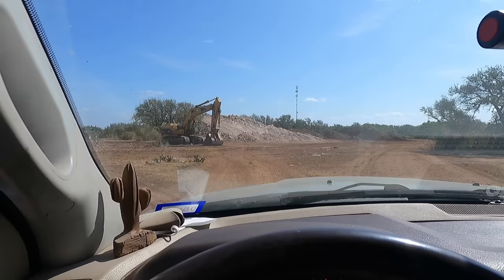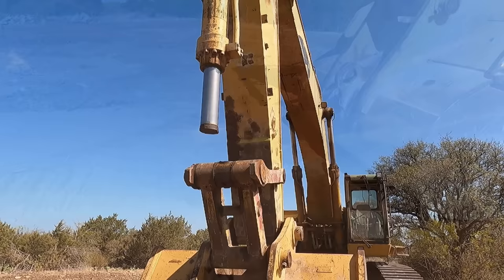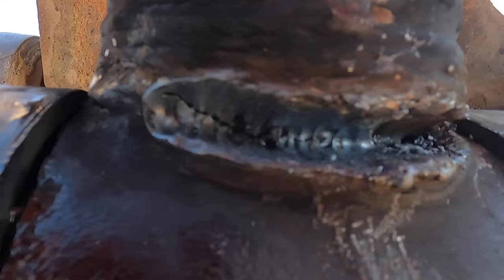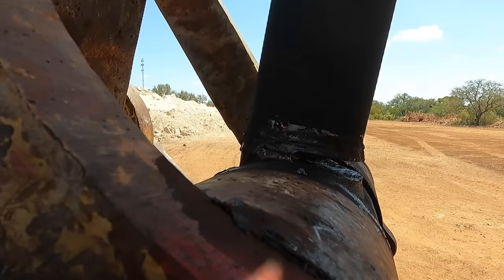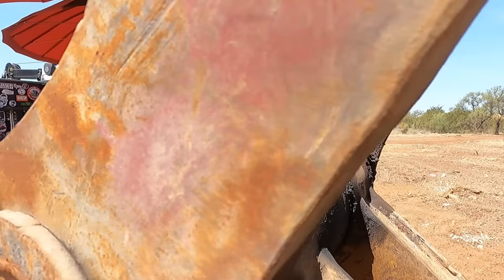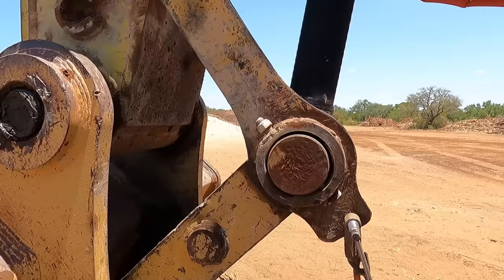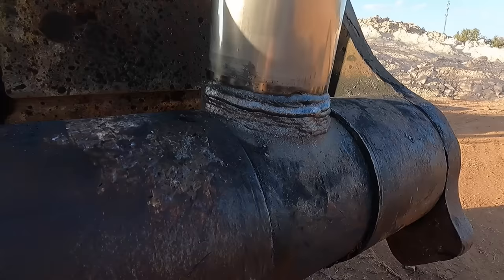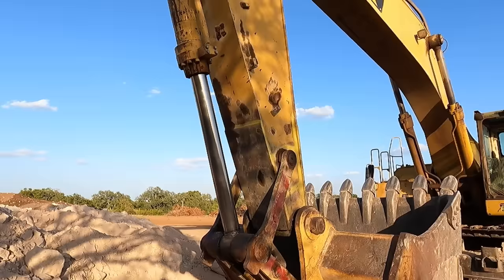CAT 365 Broken hydraulic cylinder.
Hey, guys. First off, sorry about the wind noise.  Here is a nice repair of a hydraulic cylinder on a Caterpillar 365 excavator. Follow along as you see us piece this thing back together. Looking back at how I made this repair, I would have done things a bit differently but that's how we all learn. I really didn't like how this was welding. Not sure if it was because of my previous repair or the metal combination of cast material mixed with old weld filler rod. Either way, I hope it holds for a while at least. Thanks for the support in advance.